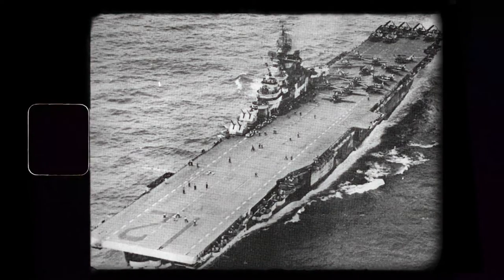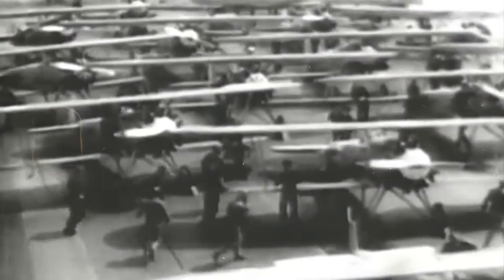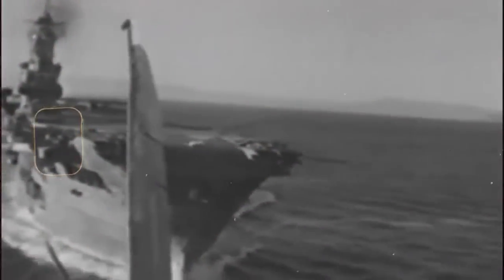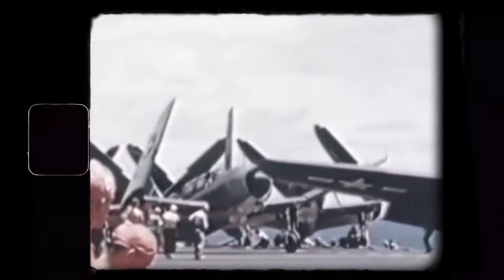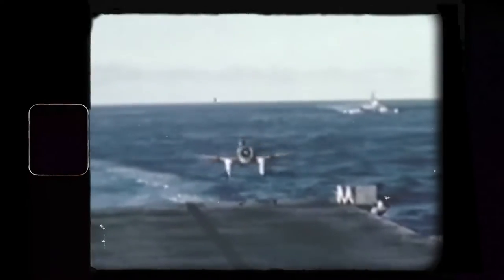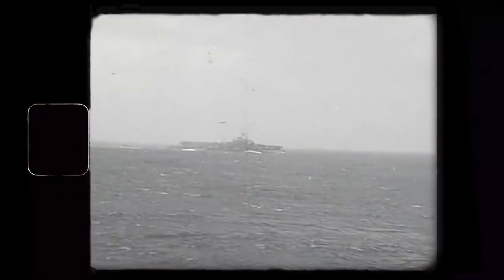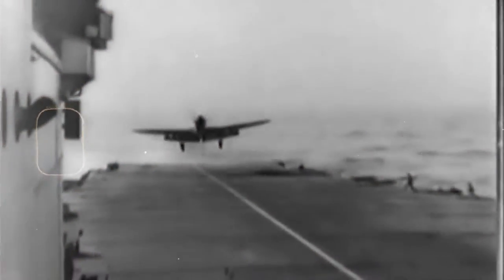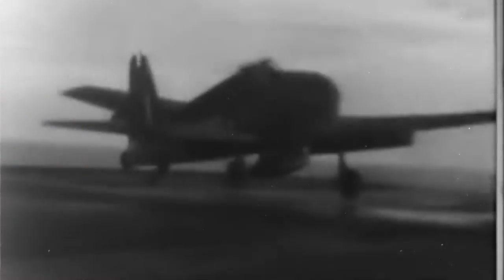How Aircraft Carriers Changed Warfare Forever